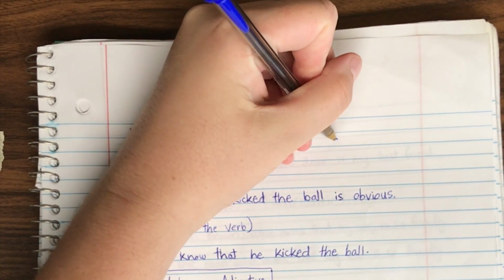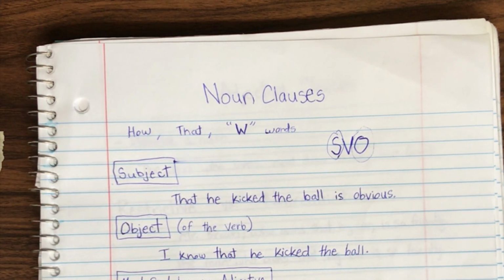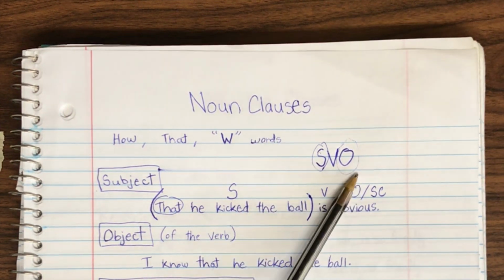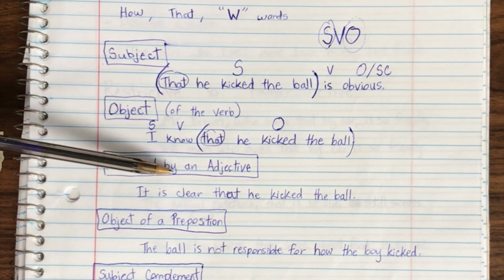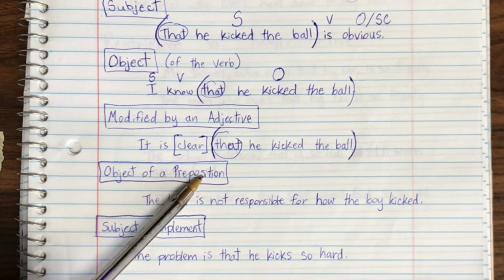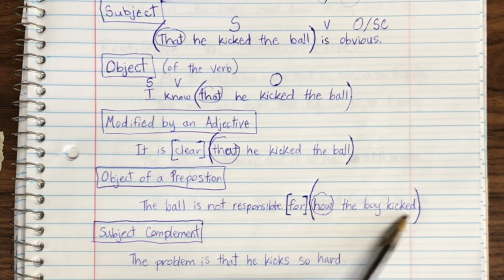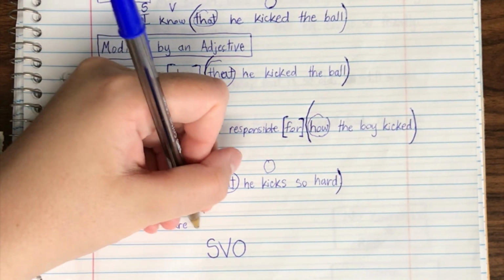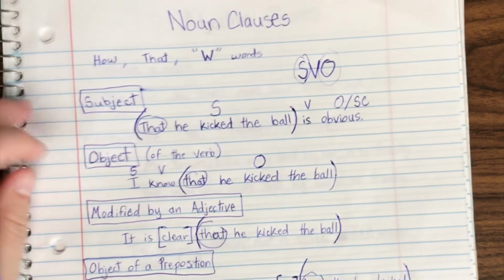Five Types of Noun Clauses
This video explains five common types of noun clauses.